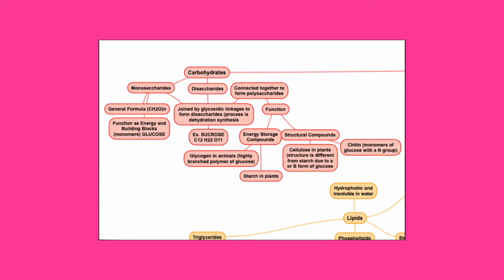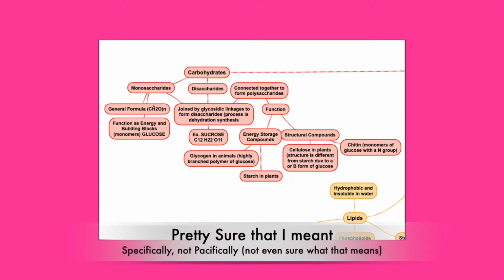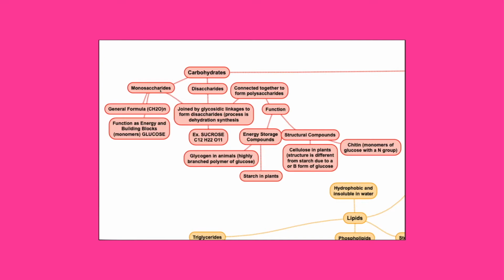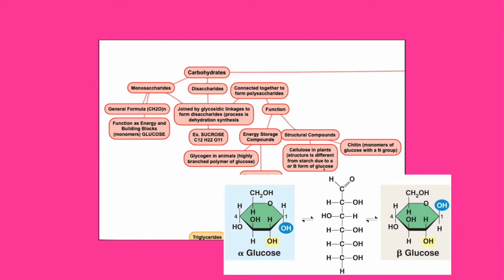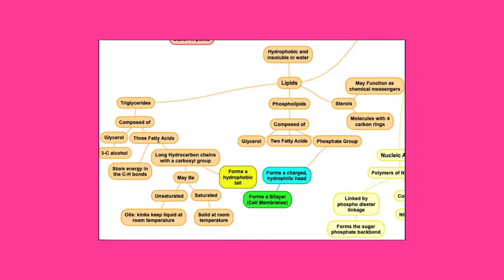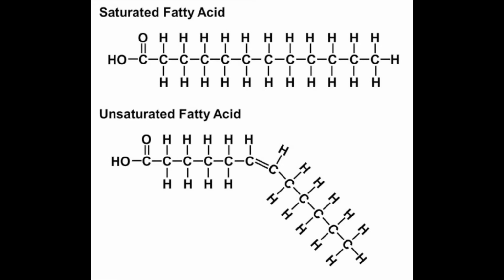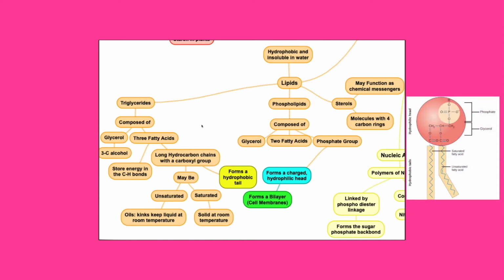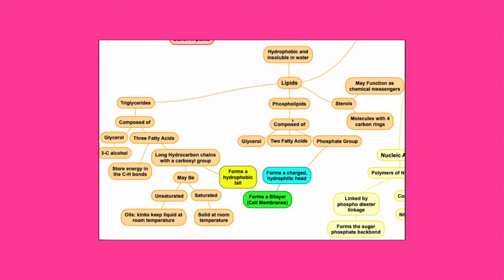Grizzly Science AP Biology Chapter 5 Part 1